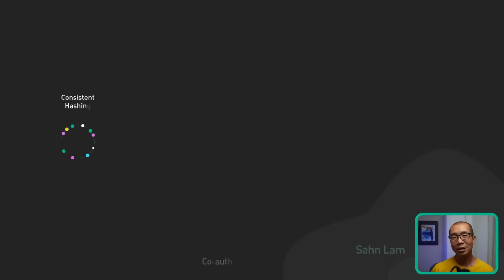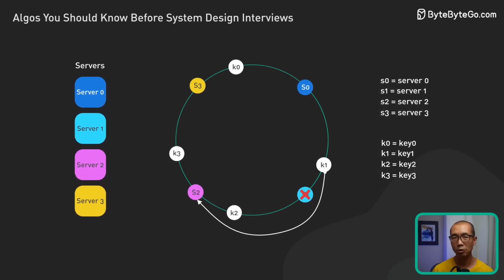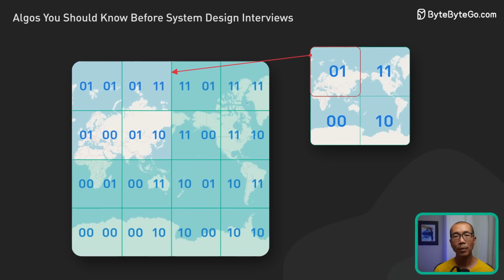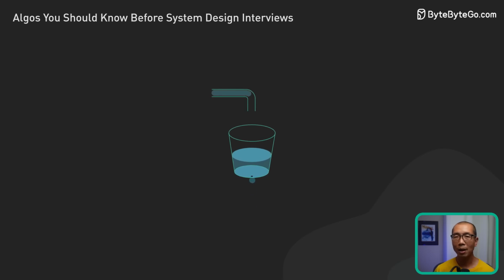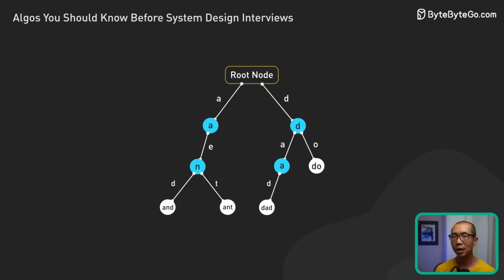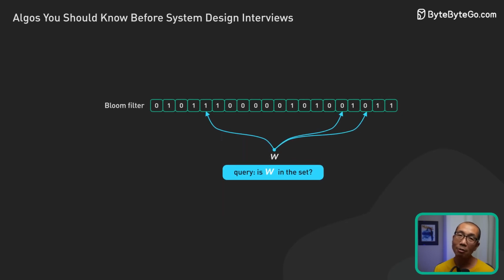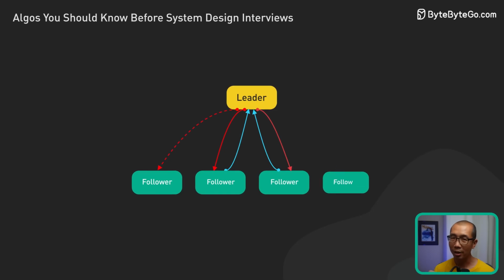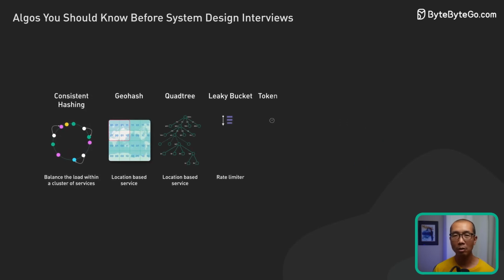[繁中字幕] Algorithms You Should Know Before System Design Interviews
1. Consistent Hashing 一致性哈希
2. Quadtrees 四元樹 (R-trees, KD-trees)
3. Leaky Bucket Algorithm 漏筒演算法 (Token Bucket, Sliding Window Counter)
4. Tries 字典樹 (Radix Trees, Suffix Trees)
5. Bloom Filters 布隆過濾器
6. Consensus Algorithms 共識演算法 (Paxos, Raft)